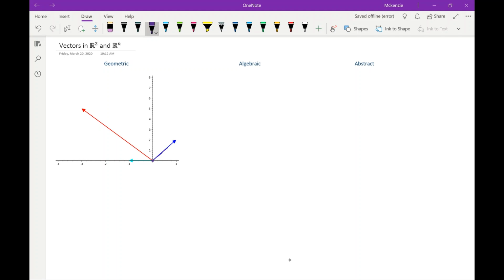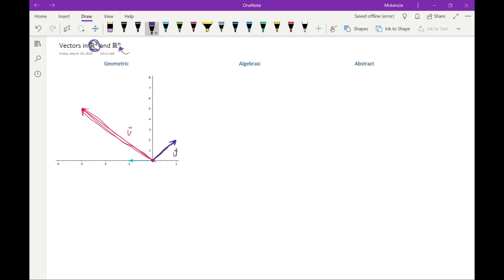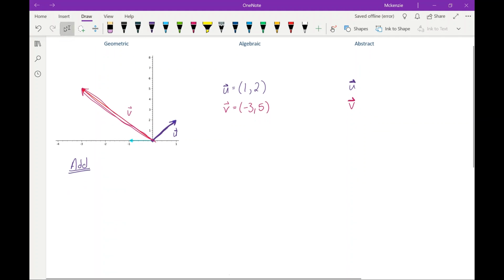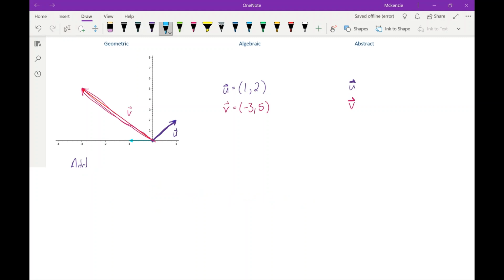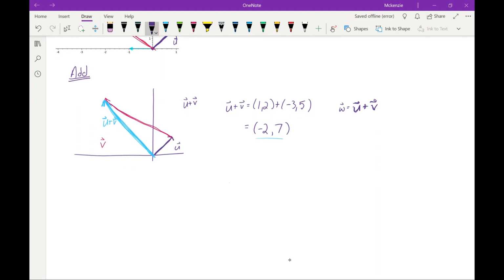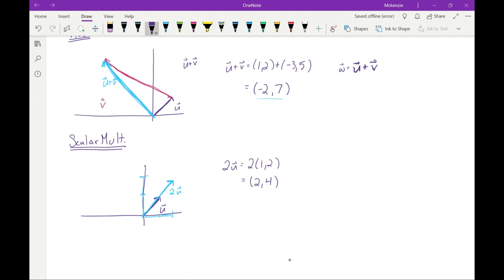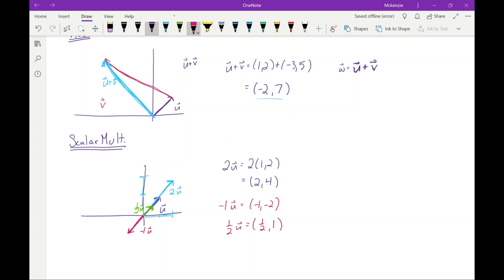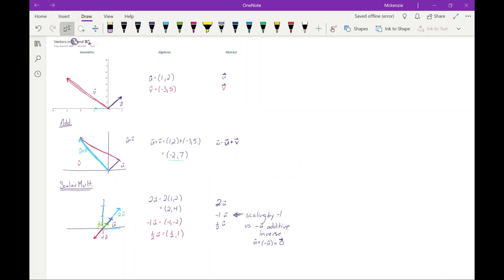2D Vectors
Geometric, Algebraic and Abstract Depictions of 2D vectors, addition and scaling.